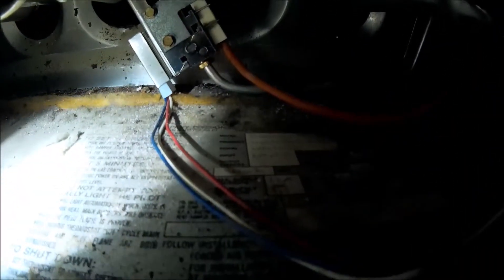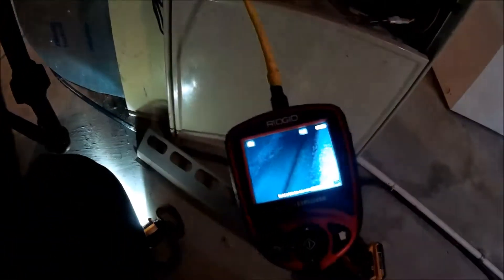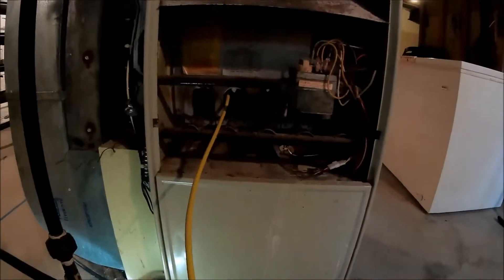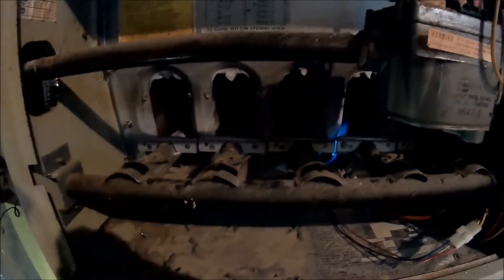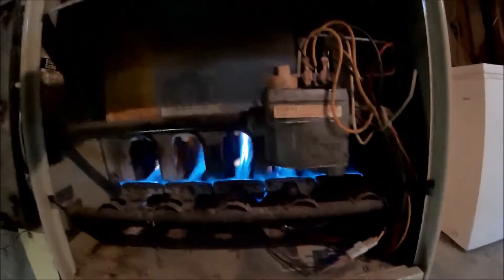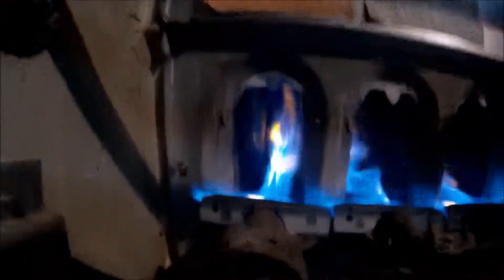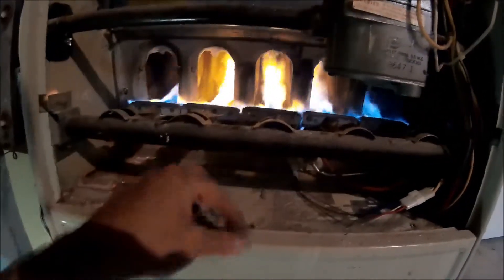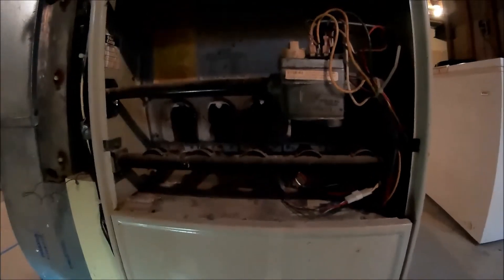Bryant Heat Exchanger Inspection 394gaw048125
Cracked heat exchanger Bryant 394gaw048125. found 5" crack in left cell of heat exchanger
Milwaukee M12 Surge Hydraulic Driver Kit 2551-22
Milwaukee 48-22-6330 Tongue and Groove Pliers Set
Veto Pro Pac Tech XL Tool Bag
Amprobe  AMP-320 Clamp Meter
Fluke 117 Electricians True RMS Multimeter